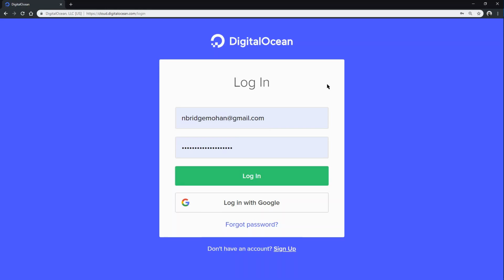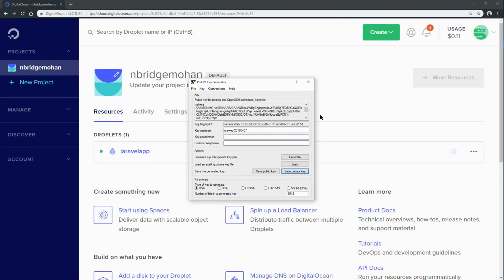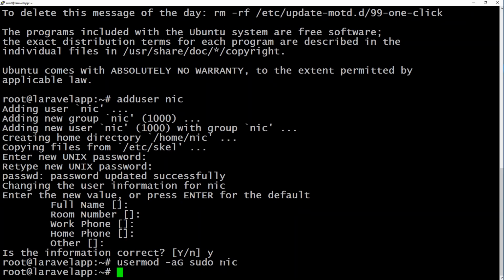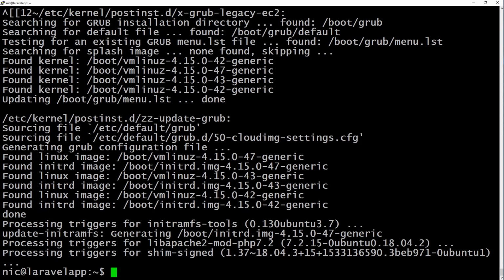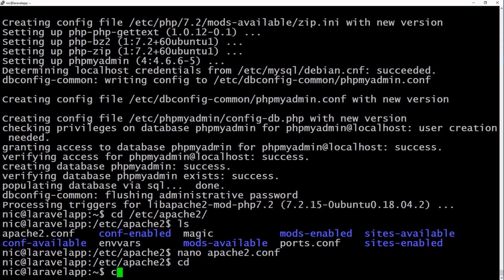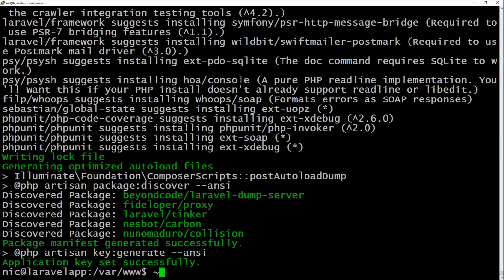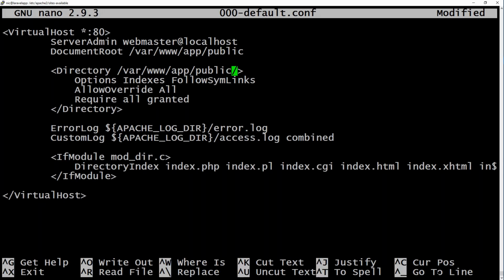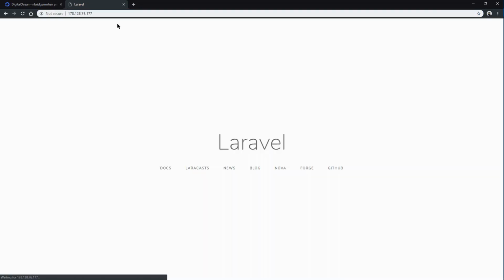Installing Laravel 5.8 on DigitalOcean LAMP Ubuntu 18.04!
Tired of running into problems intalling Laravel on Digital Ocean? Look no further! Check out this tutorial!